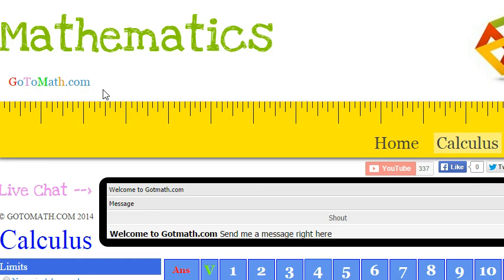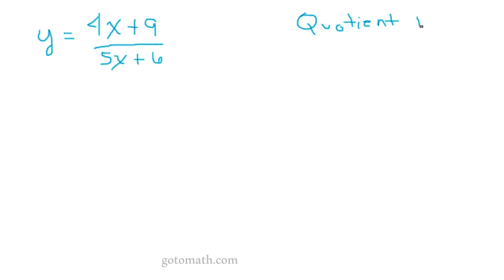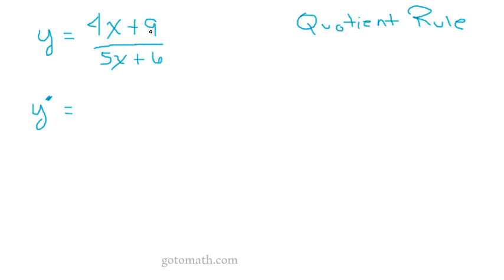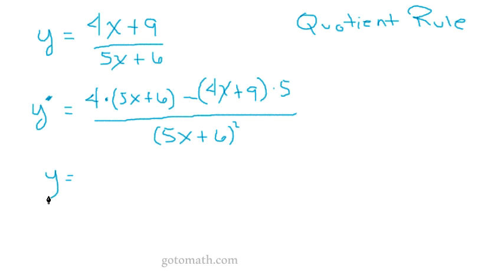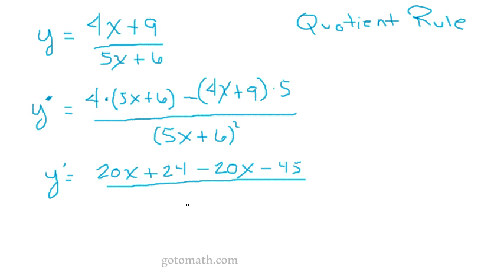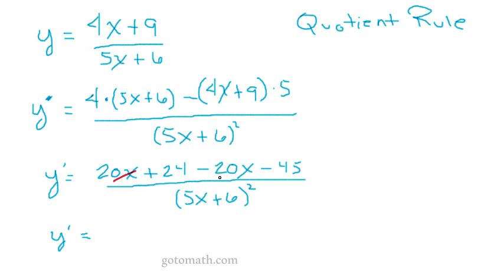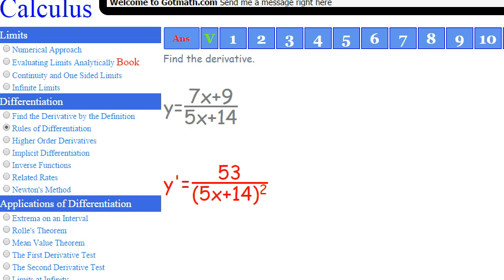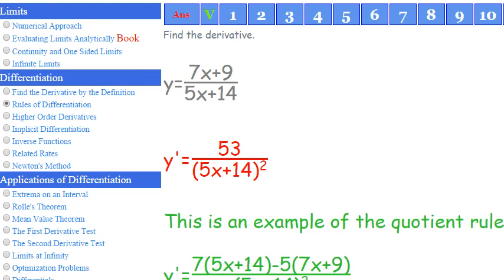Calculus Rules of Differentiation b4p2